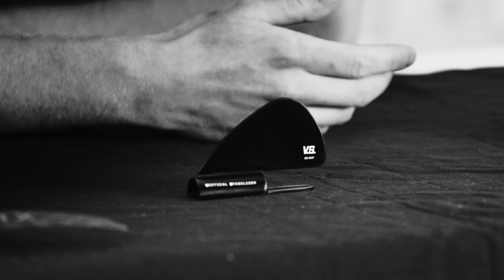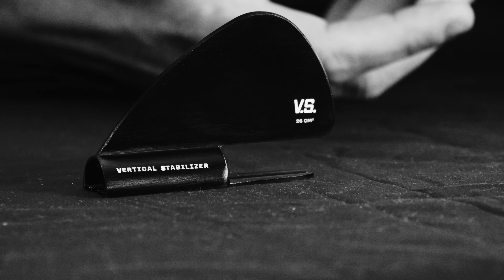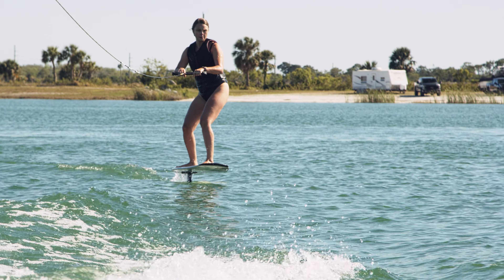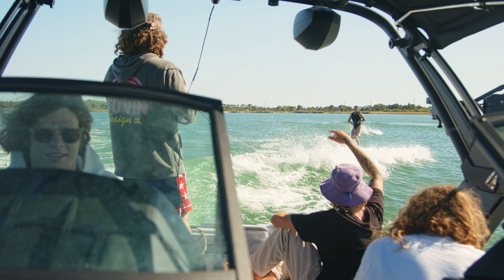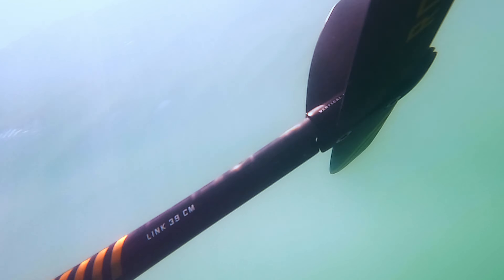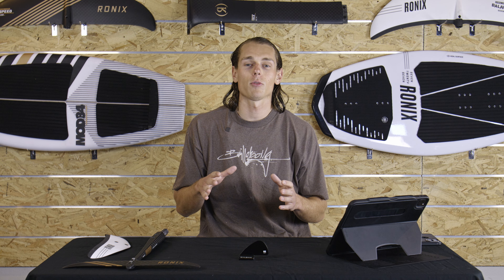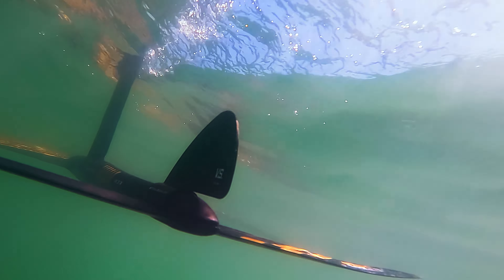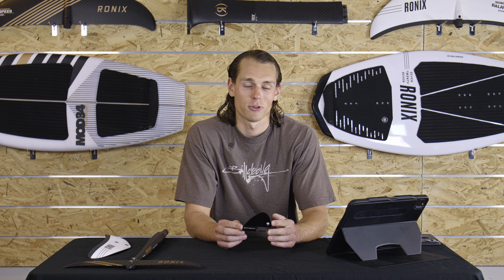Intoducing The Vertical Stabilizer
Have you advanced from the Shift Mast series? Doesn’t mean you are out of the foiling challenges. To combat this, we created the world’s only patent pending vertical stabilizer that will easily slide on any Ronix fuselage to help control and maintain your flight pattern in a way never thought imaginable. Short boards, tall masts, and big front wings are so much fun to ride – but bring about a new abrupt take off that can be hard to control even for riders with a lot of foiling experience. This vertical stabilizer slows down that take off so a rider will have a much smoother transition start. Then, once you are riding, this stabilizer will act as a center fin locking in with every turn. Now a rider will have more of a controlled pitch and an easier to navigate rolling style turn vs. the more experienced yaw style turn. Once a rider feels they have that foundation – the stabilizer can easily slide off to bring out the full personality of our foil set ups. A commitment to the beginning of the new era in flight continues.  No additional hardware is required.